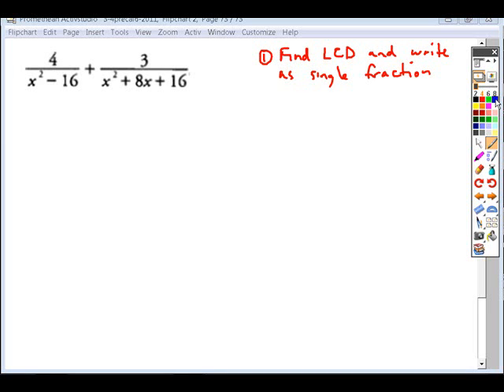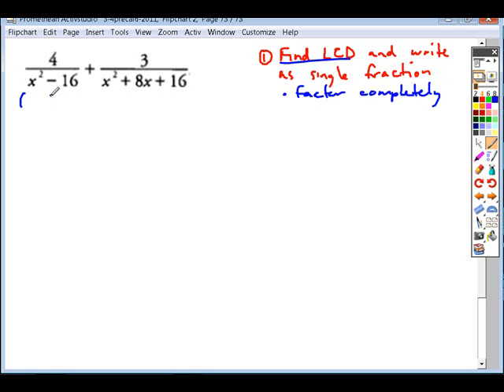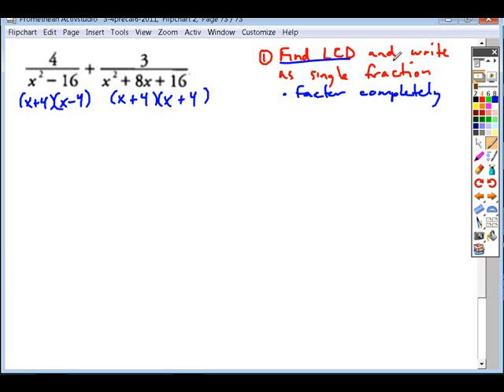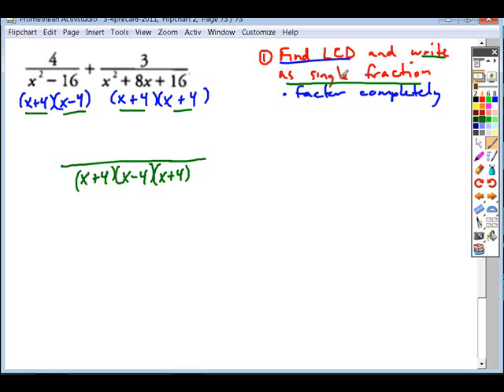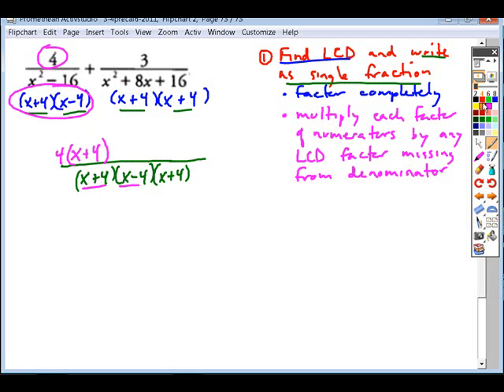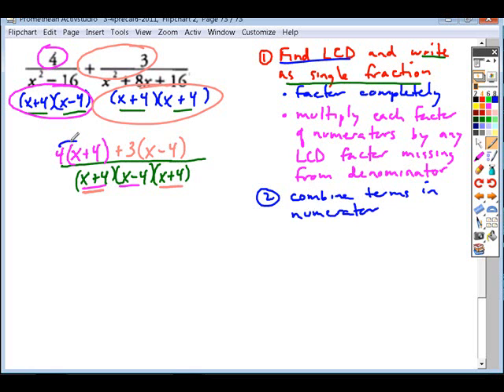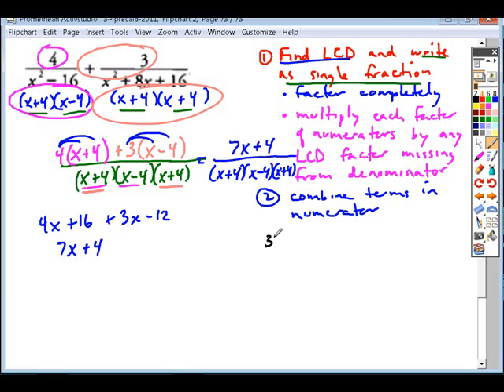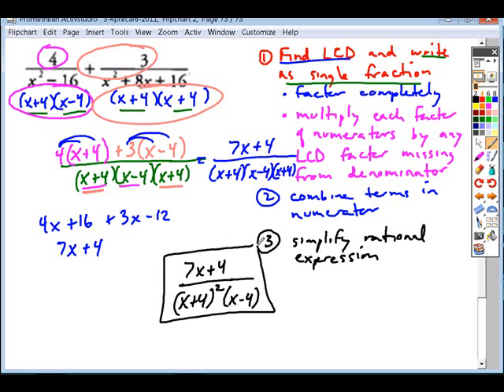4.3precal_comb_frac_3.wmv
4.3 precal prep Add/Subtract Rational Expressions (3 of 3)